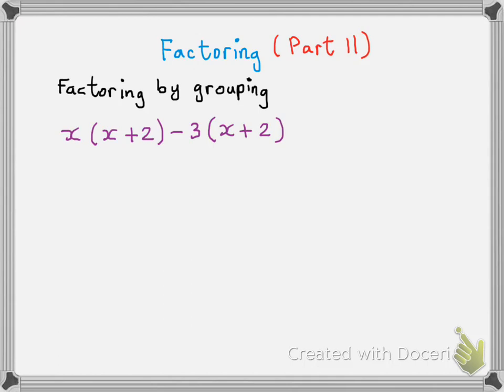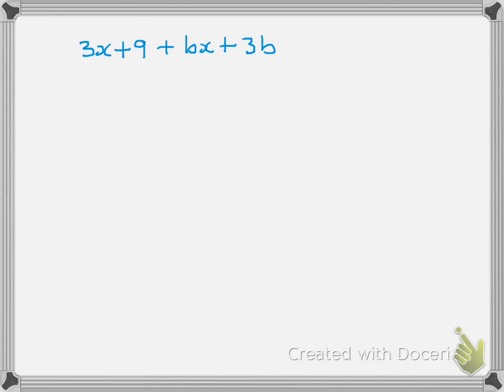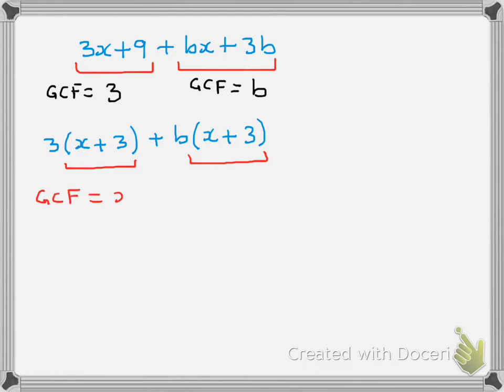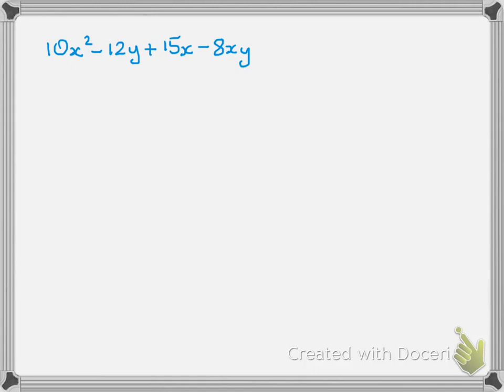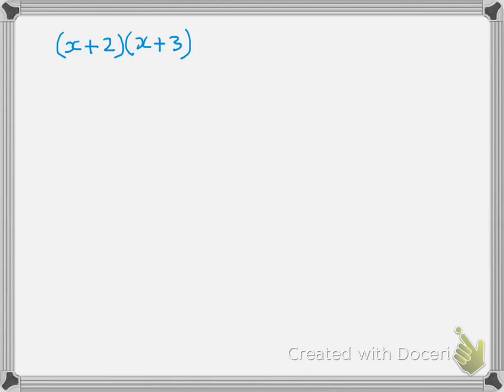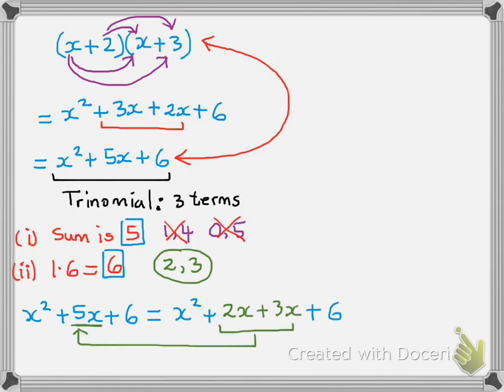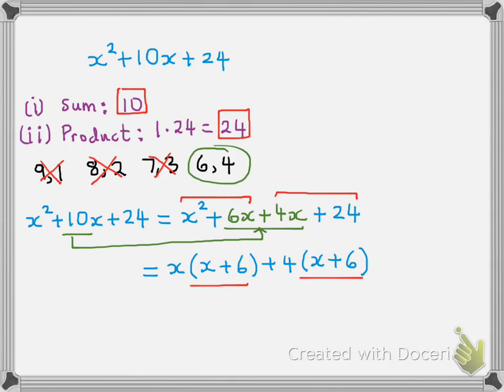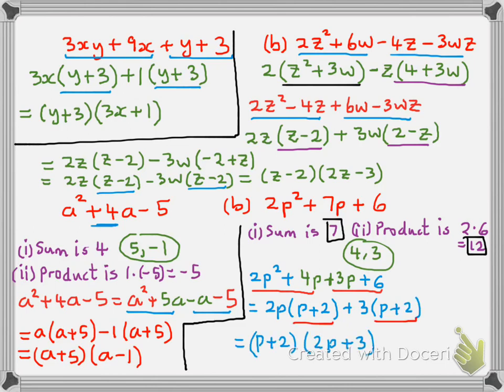Factoring II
Following up on Factoring I, I show you how to factor Trinomials. At the end, you will get a chance for practice.